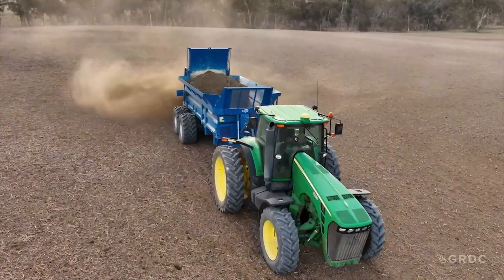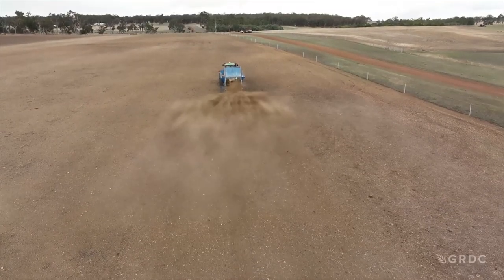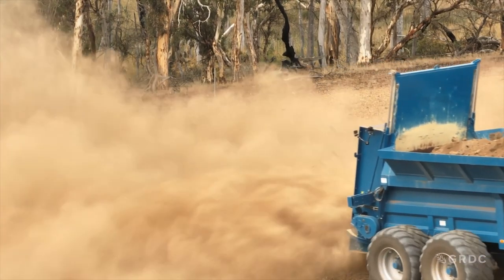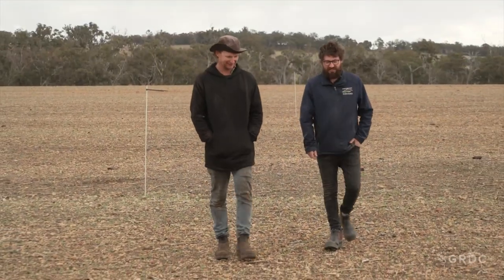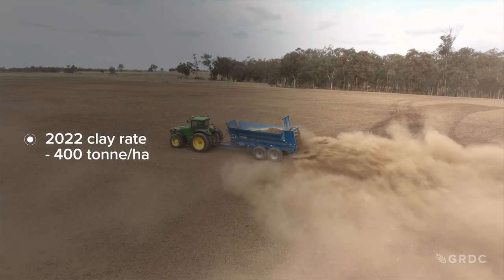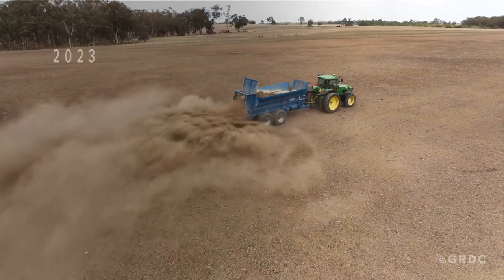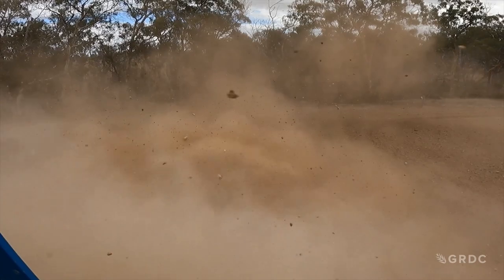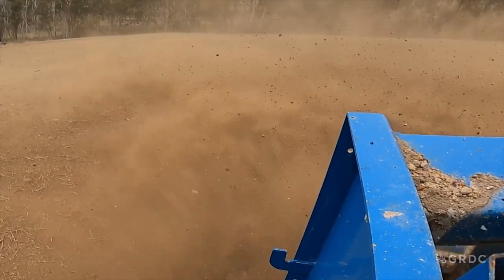Improving claying efficiency on poor soil types | WA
Claying is a technique that’s proven successful on non-wetting soils, providing long-term amelioration of up to 15 years or more without having to repeat the process. By addressing the non-wetting issue, farmers have seen an increase in crop yields anywhere from 20-100 per cent but the high cost and potential risks associated with the practice have limited its wider adoption. That’s why GRDC, along with Stirlings to Coast Farmers is investing in trials aimed at improving claying efficiency, irrespective of soil type.